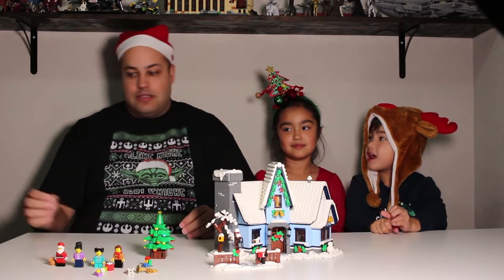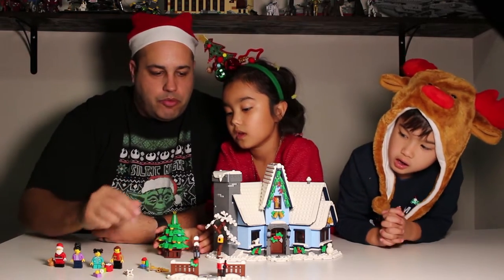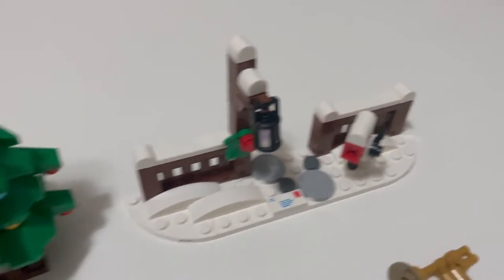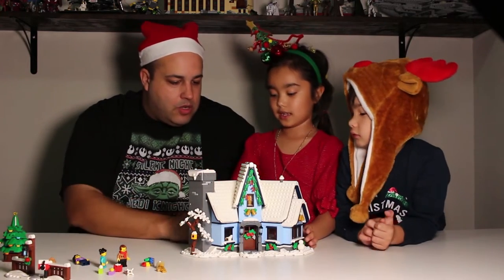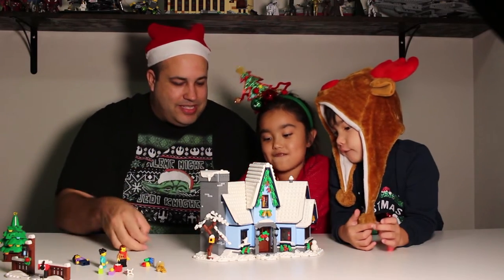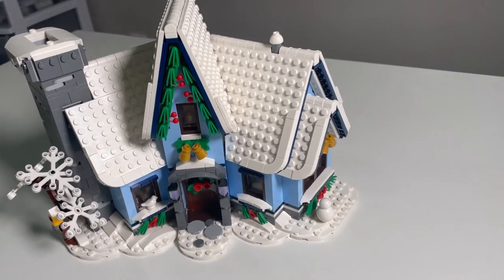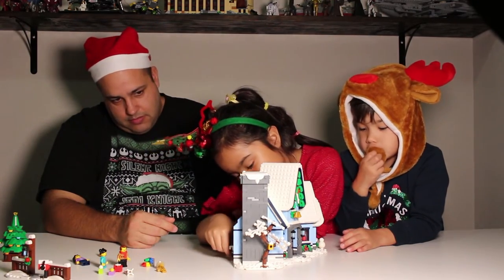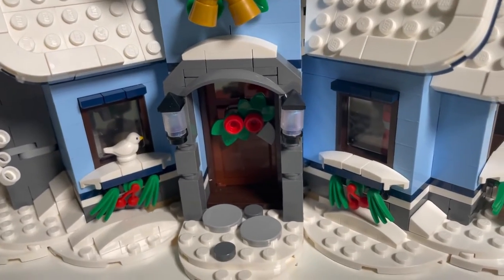Lego Santa's Visit set review.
We review the new holiday lego set, Santa's Visit.
Lego set 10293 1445 peices.